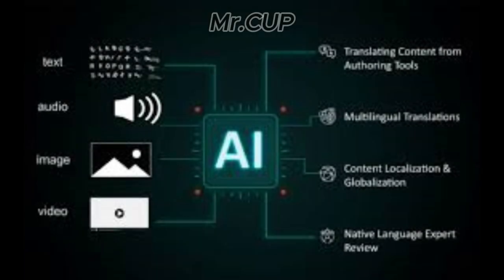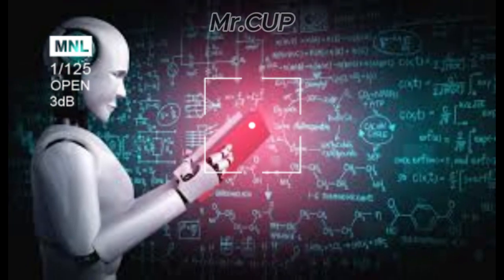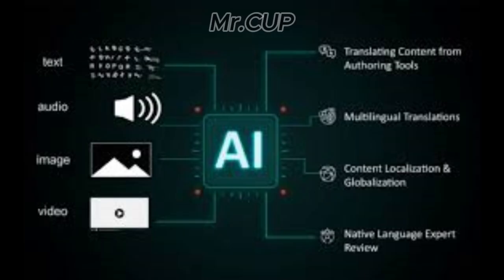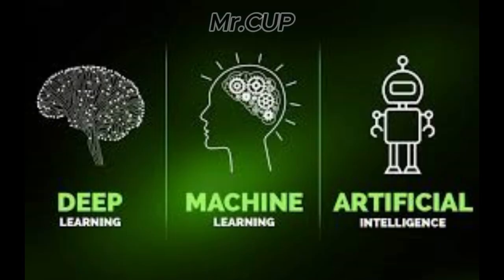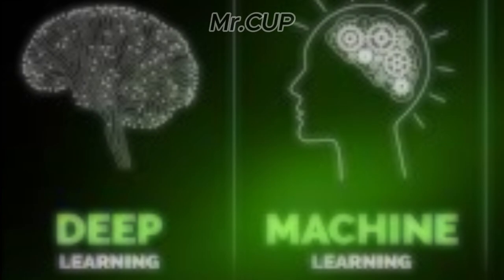Artificial intelligence Technology (AI)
Welcome to Mr.Cup!
In this video, we explore the fascinating world of Artificial Intelligence (AI) — what it is, how it works, and how it's changing our lives every day. From voice assistants to smart machines, AI is everywhere!
We'll break it down simply, covering:
- What is AI?
- How does AI learn?
- Uses of AI in daily life
- Benefits and risks of AI
- The future of AI and its impact

Stay curious, stay inspired!